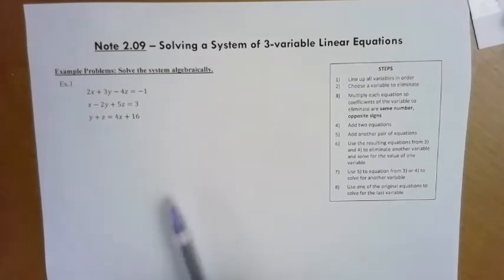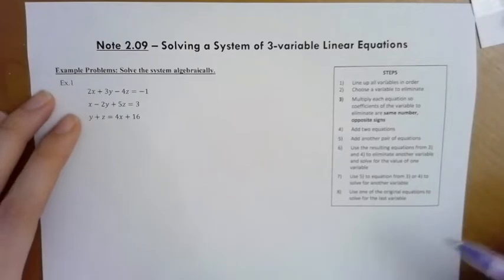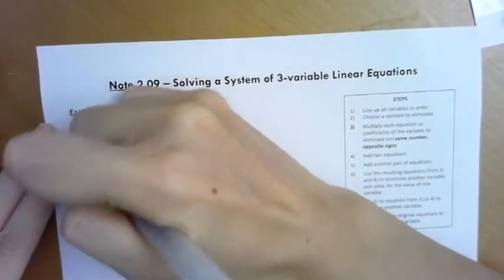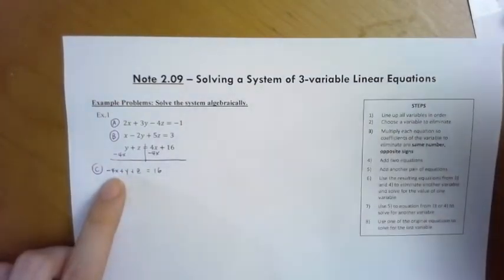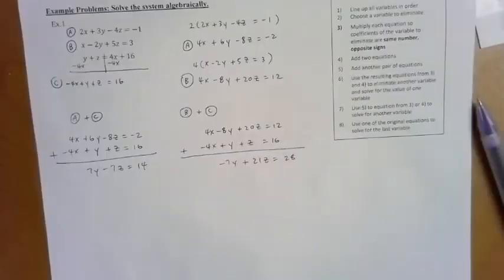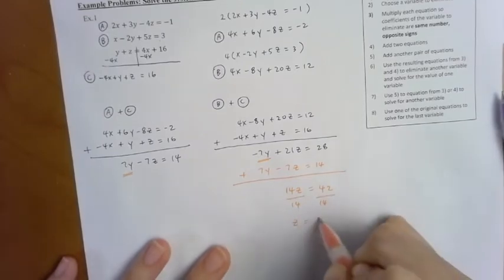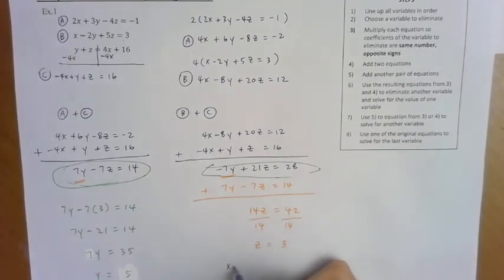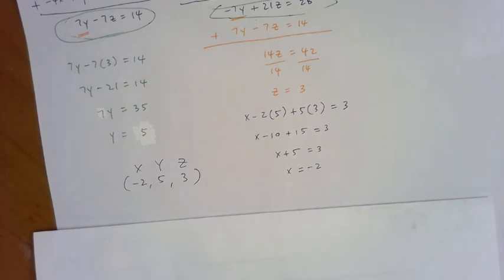Alg 2 Lesson 2.09 - Solving a System of 3-variable Linear Equations